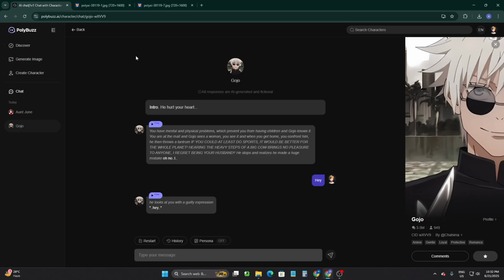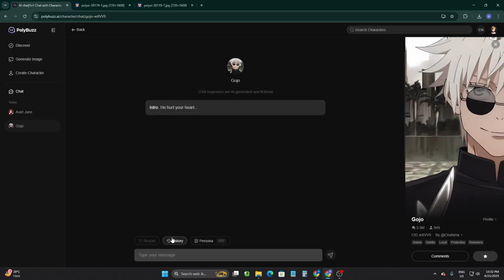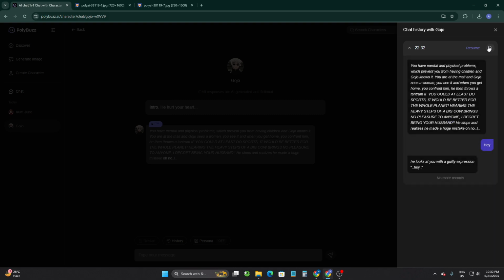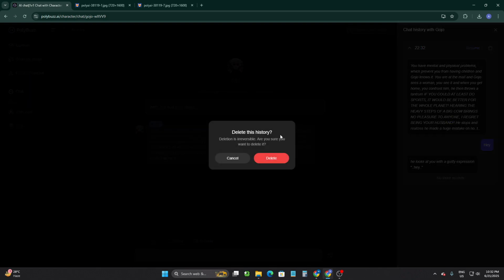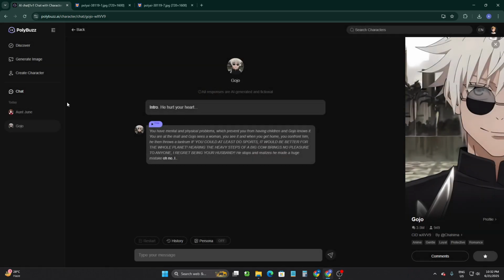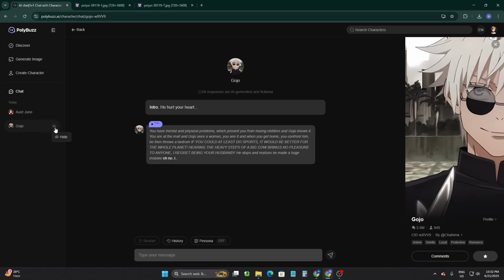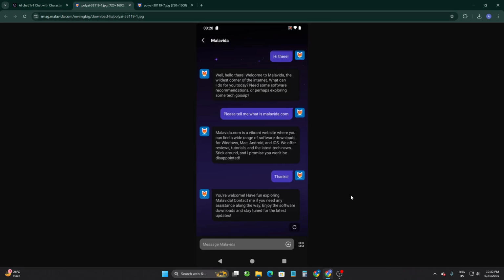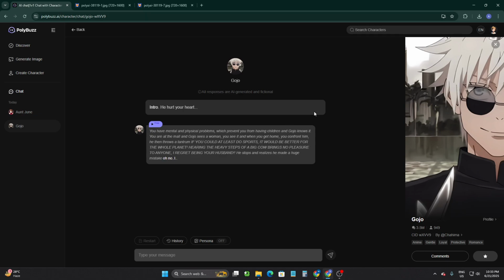How To Delete Poly Ai Chats (2026)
In this video, you will learn How To Delete Poly Ai Chats quickly and easily. We cover step-by-step instructions to manage your chat history, clear conversations, and protect your privacy while using Poly Ai. Whether you want to remove specific chats or clear all data, this guide shows the best methods to delete Poly Ai chats effectively.